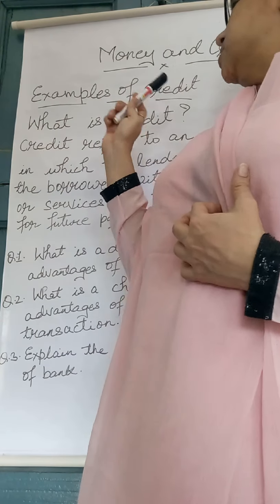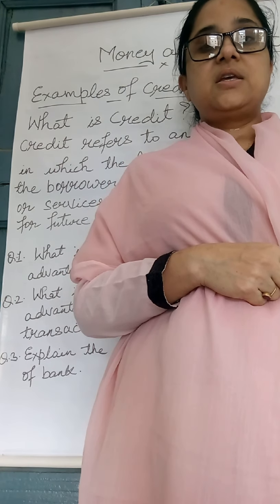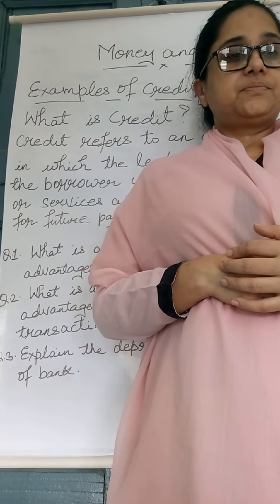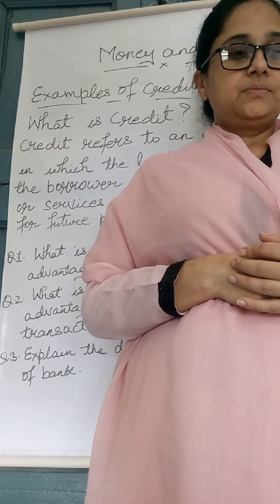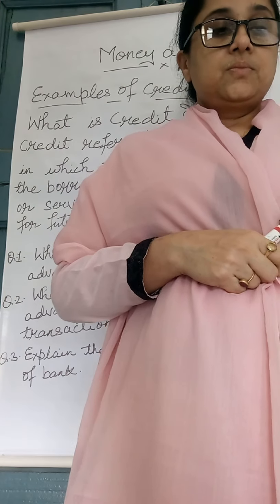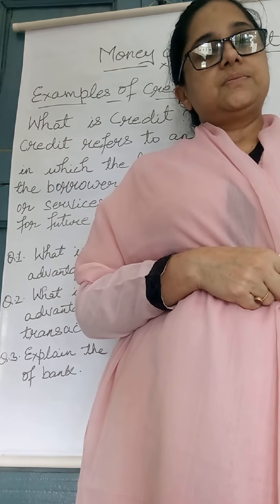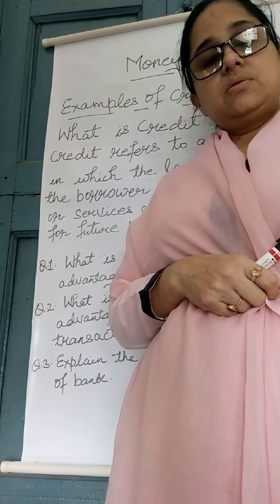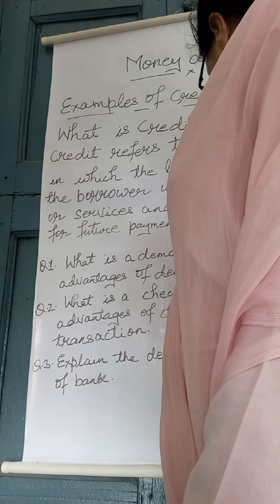Money and credit 23.7.20